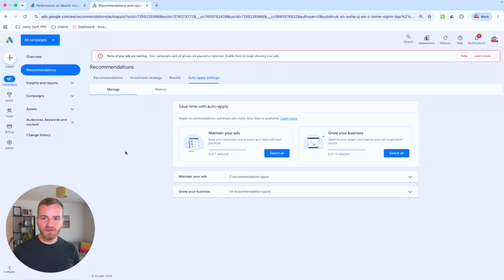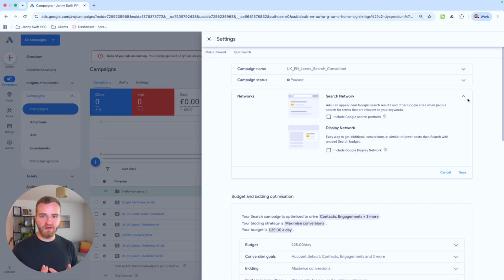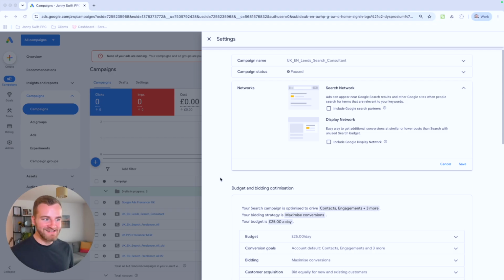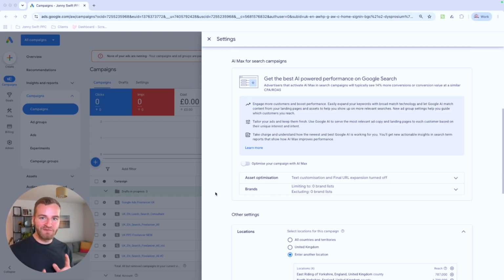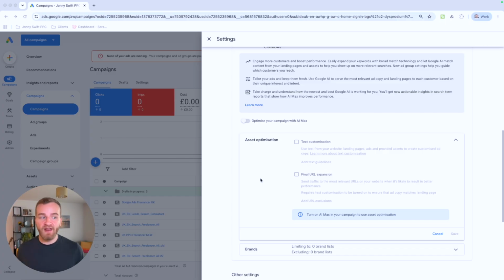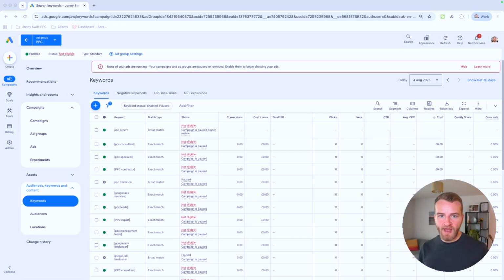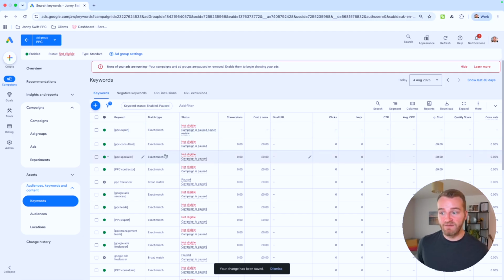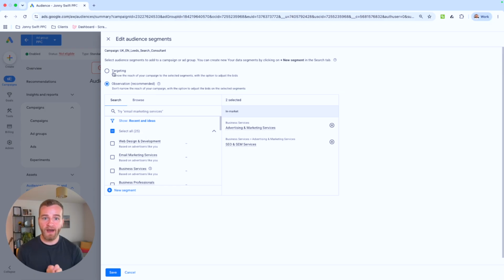8 Google Ads Settings I Recommend Turning Off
In this video, I share eight Google Ads settings I recommend turning off and explain the reasons behind my recommendations.

ABOUT ME